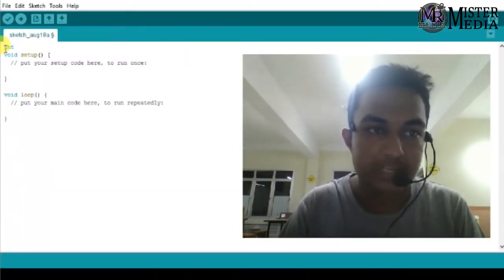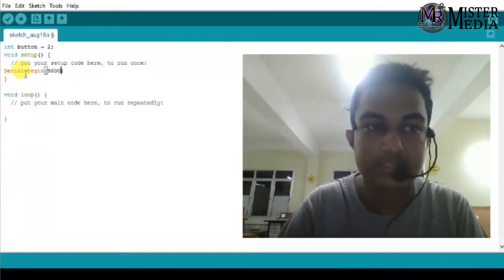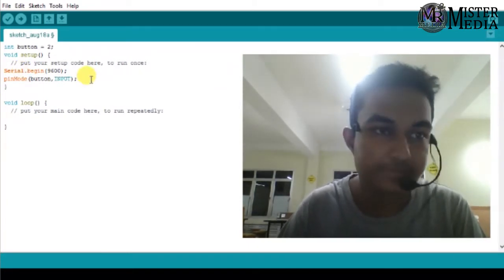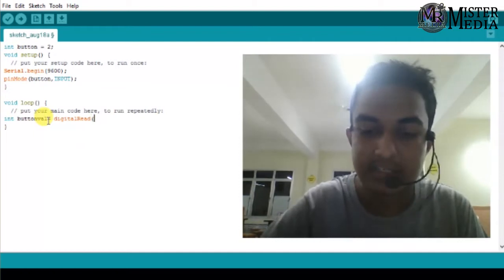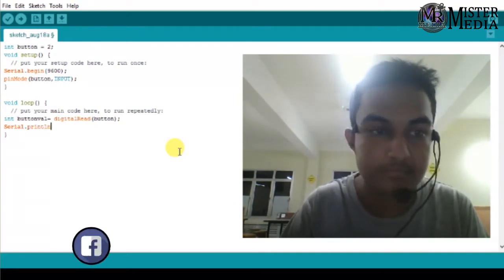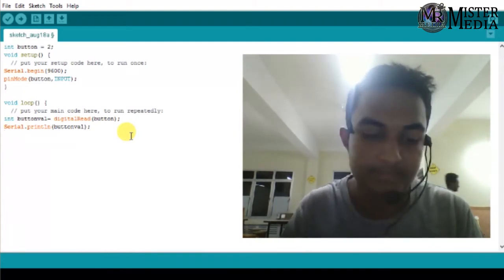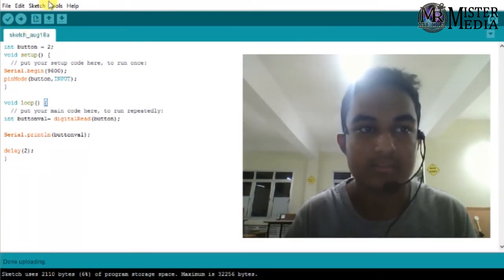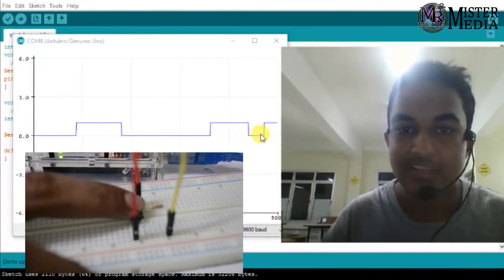Arduino Digital Inputs and Toggle Button | தமிழ் | Learn Arduino Series in Tamil Ep-18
The Arduino Serial Plotter function has been added to the Arduino IDE, allowing you to natively graph serial data from your Arduino to your computer in real-time. If you’re tired of seeing your Arduino’s analogue sensor input data pour onto your screen like The Matrix, this looks like a prettier way to visualize what’s going on. A Serial plotter is an offline tool allowing you to Visualize data and troubleshoot your code offline without having to use third-party services like Processing or Plotly. Since there is no official documentation on the Arduino website regarding the use & functionality of the Serial Plotter, I decided to documents its uses and features.